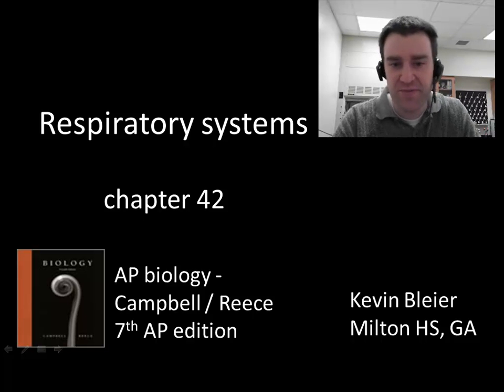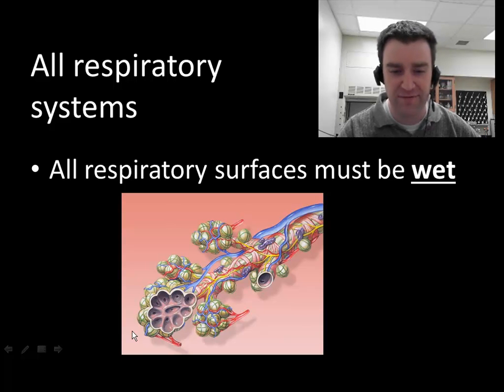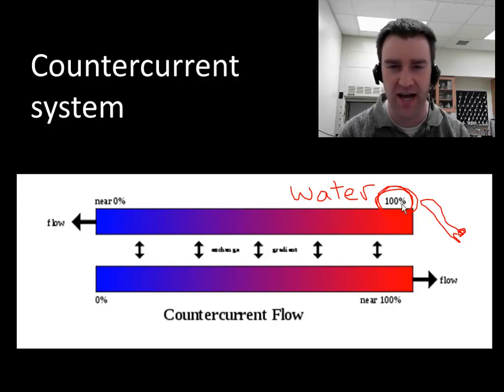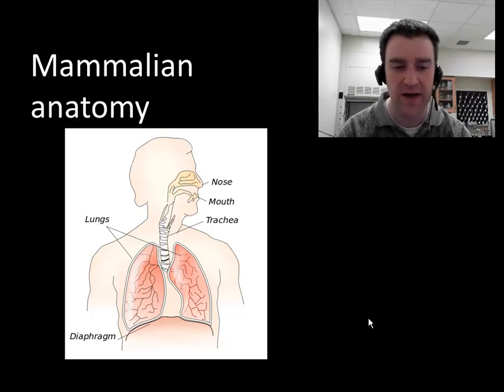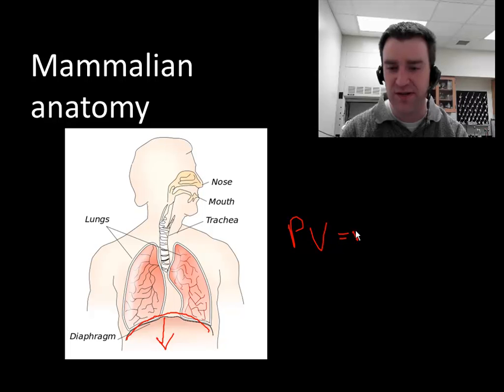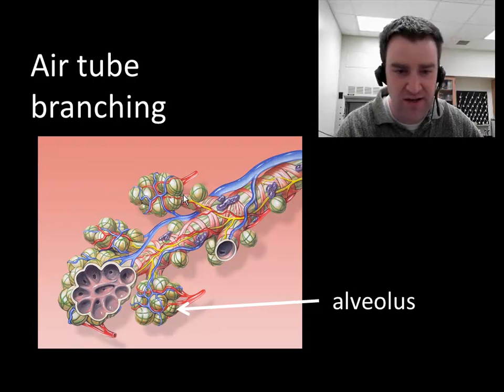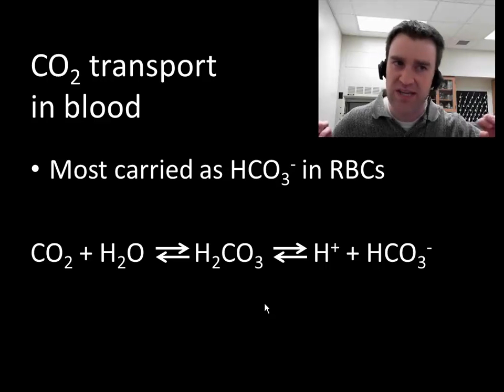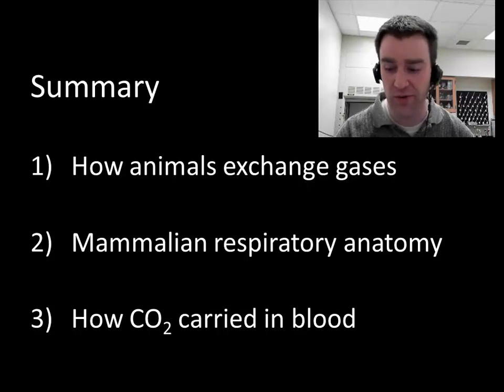Respiratory systems and gas exchange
Surveying different systems for exchanging gases, then focusing on our respiratory system (how our diaphragm pulls air down, how our alveoli increase surface area, how carbon dioxide is transported in the blood and how CO2 plays a role in blood pH regulation)